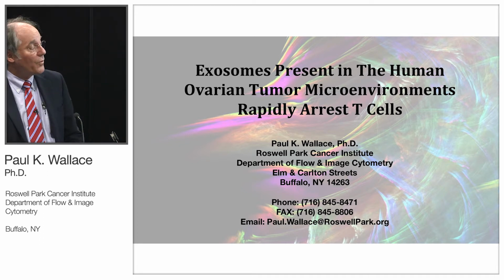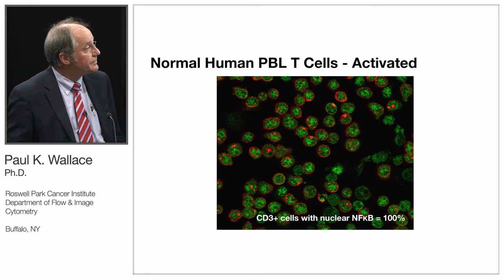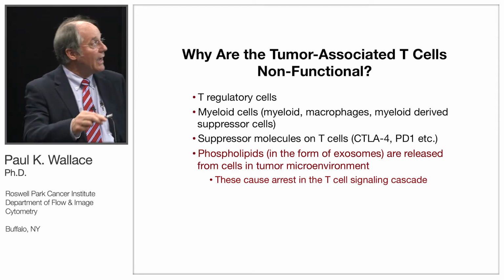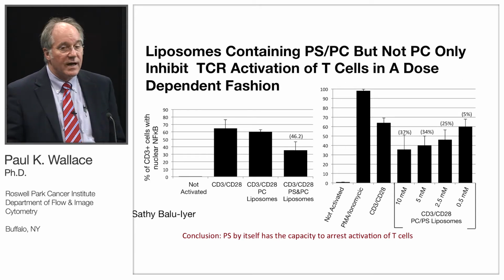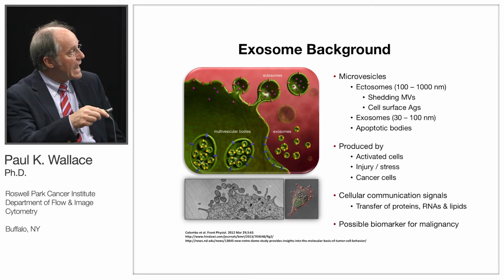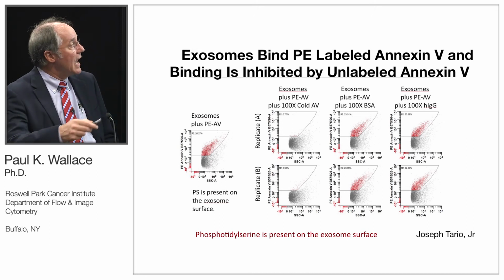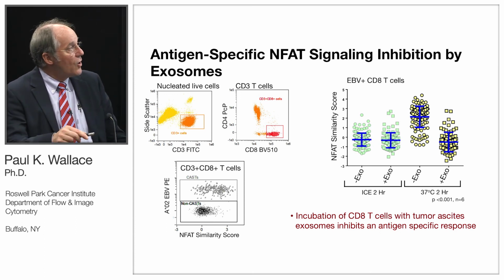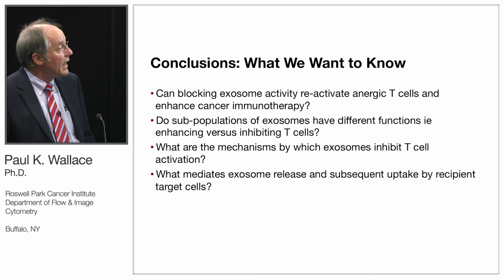Paul Wallace | AAI | Exosomes Present in Human Ovarian Tumor Microenvironment Rapidly Arrest T Cells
AAI Annual Meeting 2017 Technology Seminar

Presented by Paul Wallace

Exosomes Present in Human Ovarian Tumor Microenvironment Rapidly Arrest T Cells

In this workshop Dr. Wallace will present a study on how membrane bound extracellular vesicles isolated from ovarian cancer patients have biophysical and compositional characteristics similar to vesicles called exosomes. The tumor-associated exosomes inhibit an early activation endpoint of a significant portion of virus (EBV and CMV) specific CD8+ T-cells that are stimulated with viral peptides presented in the context of Class I MHC. Early and late activation endpoints of peripheral blood CD4+ and CD8+ T-cells stimulated with immobilized antibodies to CD3 and CD28 are also significantly inhibited by the exosomes. The inhibition of the T-cells is induced directly and rapidly and occurs coincidentally with the exosomes binding to and internalization by the T-cells. The early arrest in the activation occurs without a loss of viability in the T-cells. The immune suppressive exosomes in the tumor microenvironment and the ability to block their T-cell inhibitory activity represent a potential therapeutic target to enhance the anti-tumor immunity of quiescent tumor-associated T cells, and to prevent the functional arrest